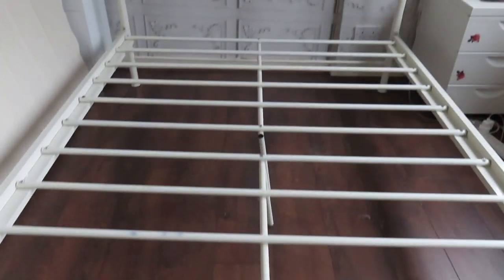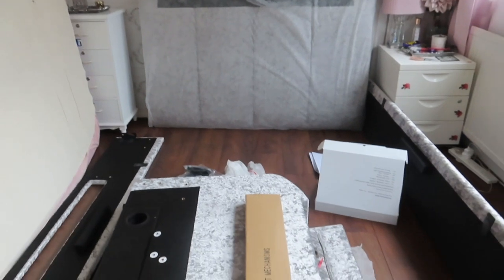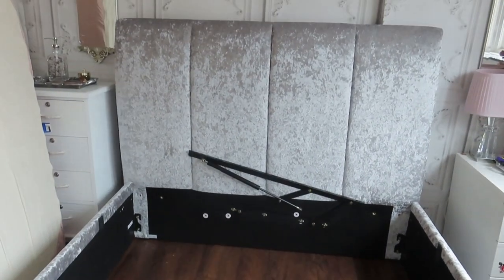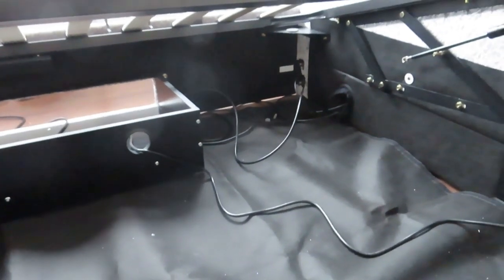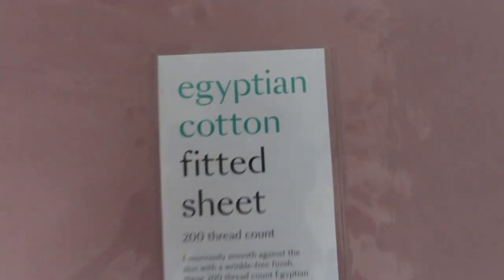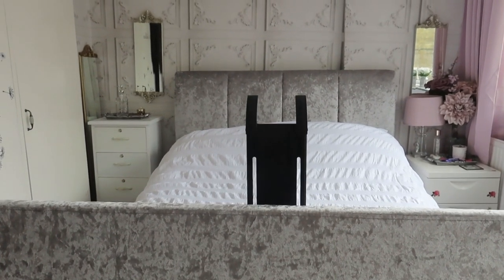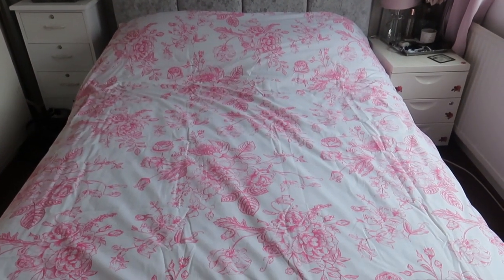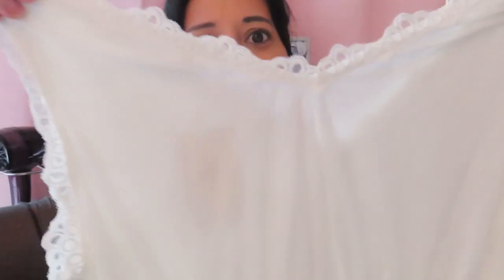Copenhagen Upholstered Ottoman TV Bed Frame - Silver Crush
Hi I hope you are all well.  I am so excited to be sharing this video with you.  I wanted to have a TV in my room so I could watch movies on cosy nights.  I decided to buy a TV Bed which took me weeks to find the right one.  I hope you all enjoy this video.

wwwtime4sleep.co.uk

Marsala Home ® King Size Duvet Covers Pink Bedding Set%100 Cotton Blossom Floral 3 Pcs with Pillowcases Quilt Cover Set (Solo Pink Kingsize)

Flaydigo Women White Nightdress，Ladies Long Cotton Victorian Sleeveless Nightgown